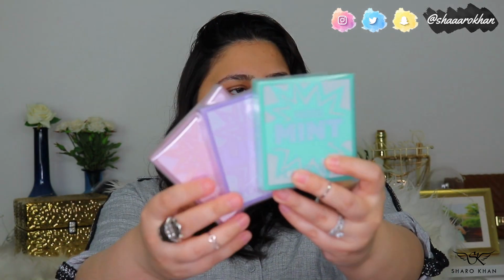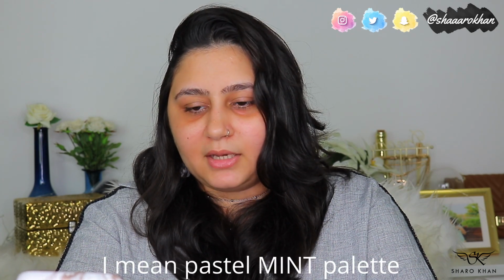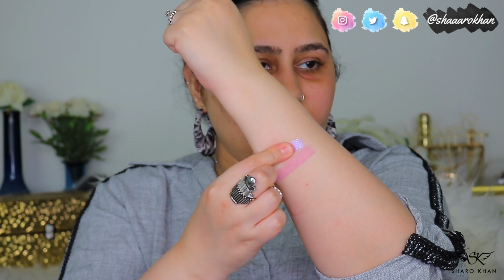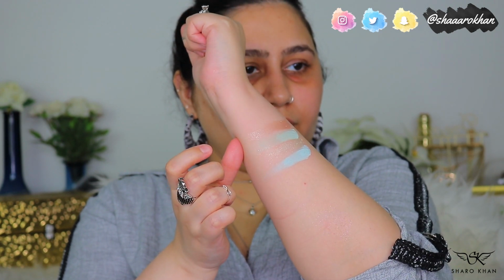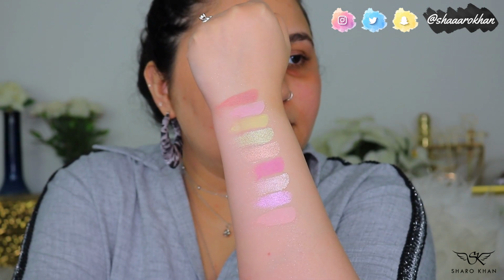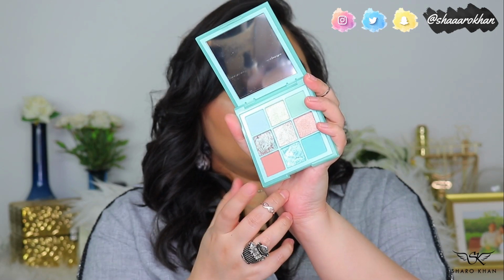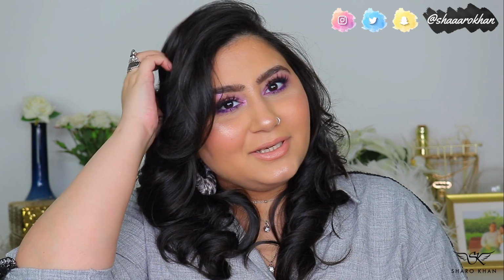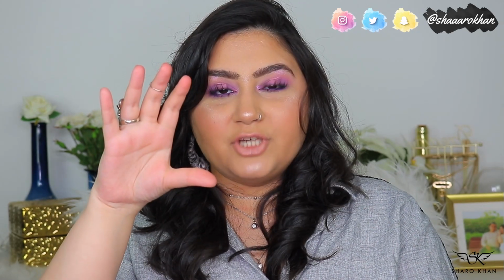Huda Beauty Pastel Obsessions Review, Swatches & Tutorial...It Took A Turn l April 2020 l Sharo Khan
Hey Makeup Fanatics. I am Sharmeen but usually everyone calls me Sharo. Today’s Video is about HUDA BEAUTY PASTEL OBSESSIONS PALETTE 2020. I did review, live swatches & tutorial on all 3 mint, rose & lilac pastel obsessions palette. At the end I gave my opinions & gave my verdict whether you need all 3 palettes or not. Let me tell you the video took a huge turn so do watch it. And I hope you enjoyed the video.

Give me suggestions on what kind of MAKEUP VIDEOS you want to see. Let me know if you want to see more HAULS on my Channel in 2020.

Please show me your LOVE and SUPPORT, GOOD WORDS are always welcomed in the comments :)

WEBSITES TO SHOP MAKEUP PRODUCTS

NYX Born To Glow Naturally Radiant Foundation In Buff
NYX Born To Glow Concealer In Natural
Fenty Beauty Killawatt Highlighter In Sand Castle
Benefit Cosmetics Foolproof Brow Powder In 03 Medium
Essence Make Me Brow Eyebrow Gel Mascara
Huda Beauty Pastel Obsessions Palette
Marc Jacobs Highliner Matte Gel Crayon In Pink Of Me & Whirlpool
Urban Decay 24/7 Glide On Eye Pencil In Pandemonium
Huda Beauty Lashes In Giselle & Olivia
LA Girl Ultimate Lip Auto Lipliner In Forever Babe
Natasha Denona I Need A Nude Lipstick In Beatrice
Colorpop X Kathleen Lights Lipgloss In moon child

SOMETHING TO KNOW ABOUT ME
Beauty lies within and is about your heart but looking good on the outside doesn’t harm. I believe that you enjoy and feel at your best when you look your best. I have always been passionate about styling and make-up since a very young age. I am currently residing in Dubai. A make-up freak and I love Trying and experimenting with new products (quality is a priority always). I’ll be sharing here the products that I will be buying and what I already own. I will be reviewing these products and sharing my experience and feedback here. I will also be posting my make-up video tutorials. Follow me for beauty tips, hacks and more...love u all...